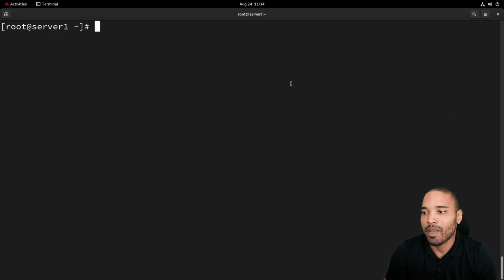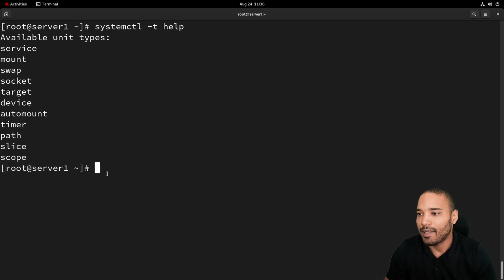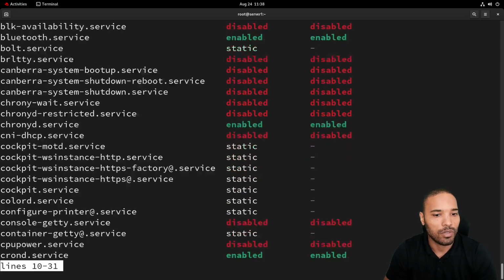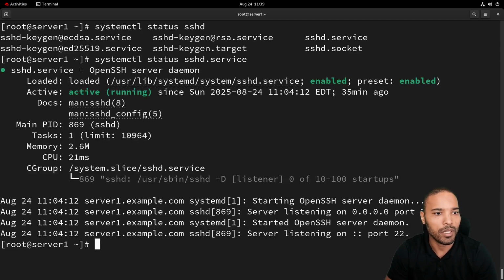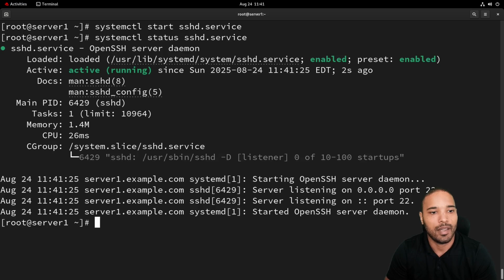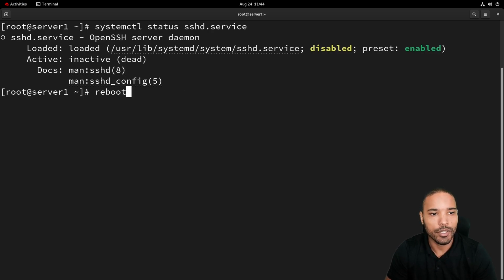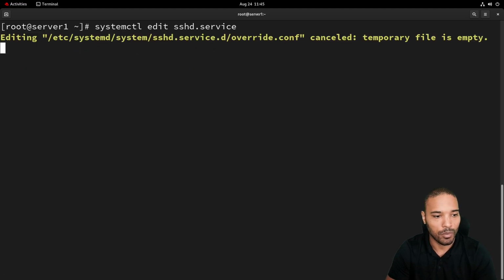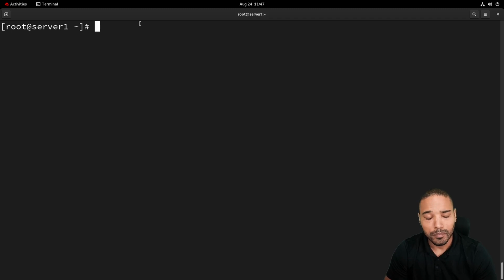RHCSA | Lab 23 | RHEL EX200 Full Course | Start Stop Automate Services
FAQ: How do you make your thumbnails? Canva ftw